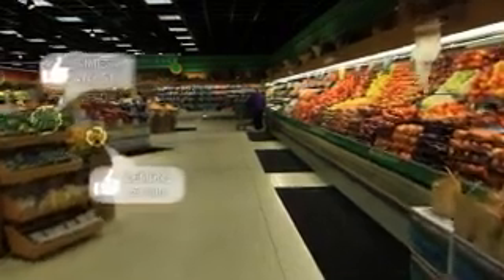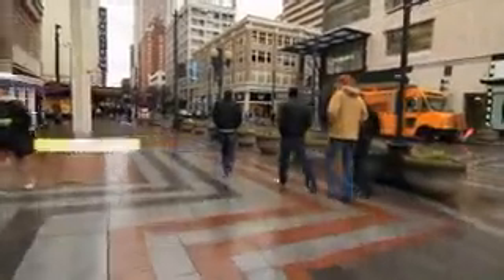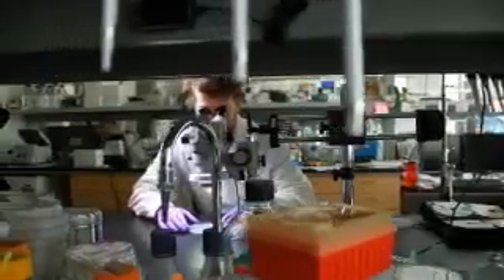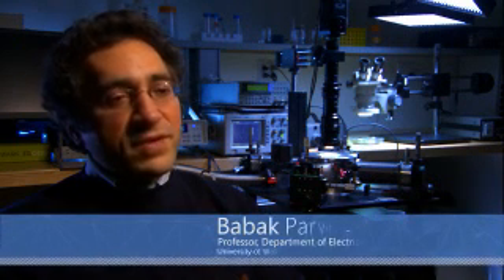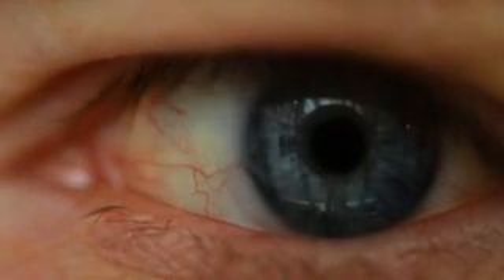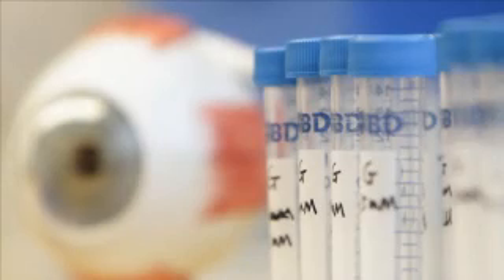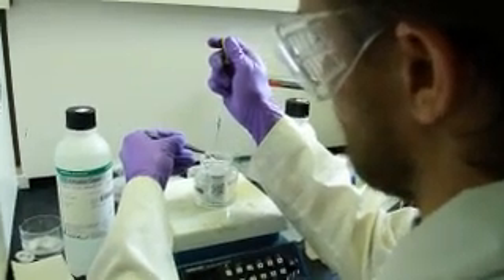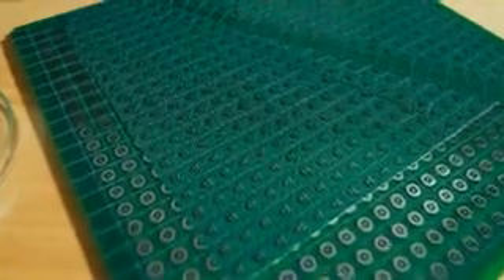Functional Contact Lens Monitors Blood Sugar Without Needles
Researchers from the University of Washington (UW) and Microsoft Research Connections (MRC) are working together to develop a non-invasive, technological solution that promises to improve both the health and overall quality of life for diabetics: a contact lens that monitors blood glucose levels. This innovative solution represents a trend in technology, the Natural User Interface (NUI).